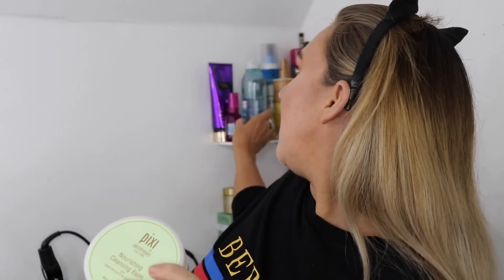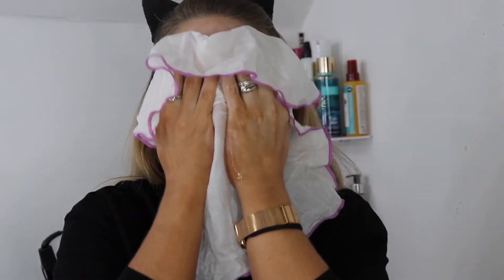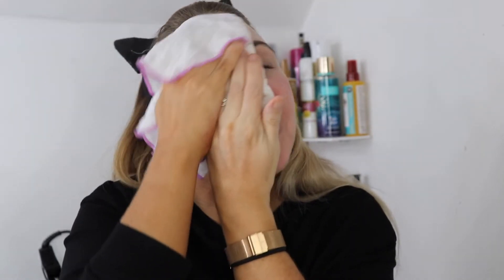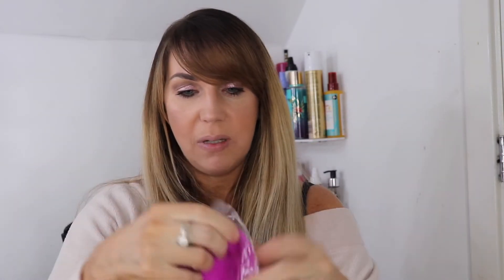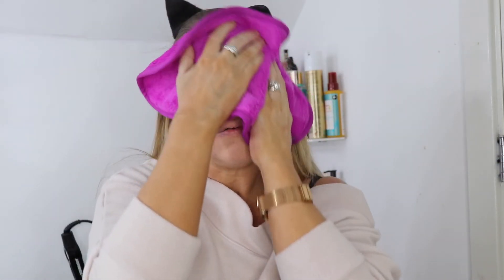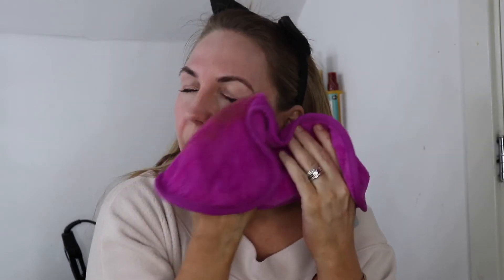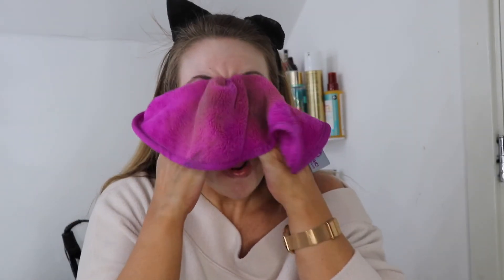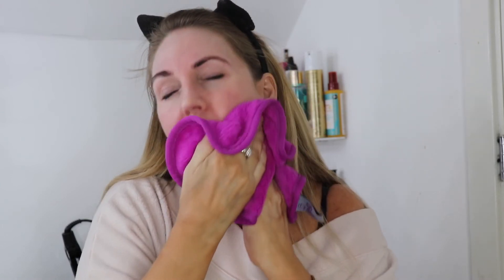Testing makeup removers - THE FACE OFF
hey everyone, this was fun making this video, testing makeup removers , keep watching to see which one came out on top.